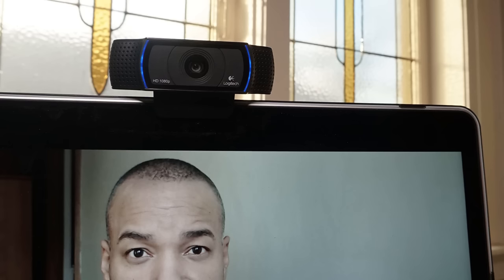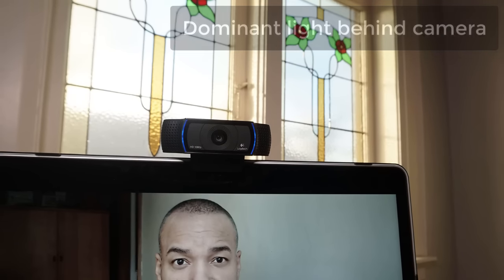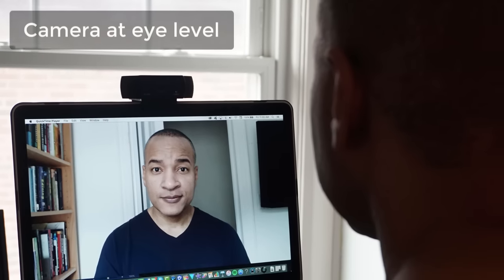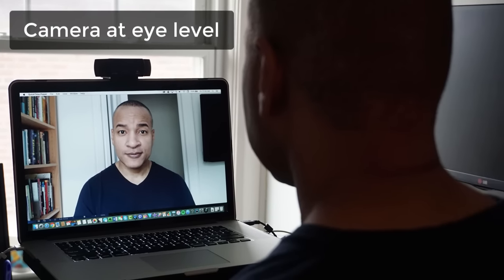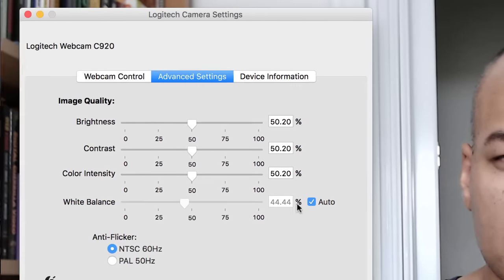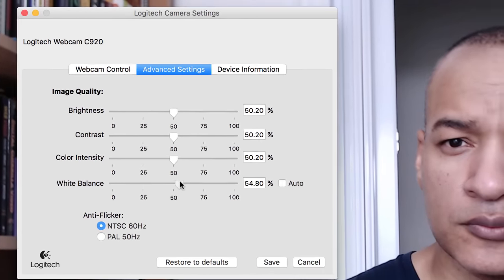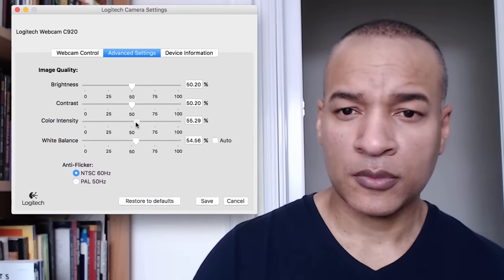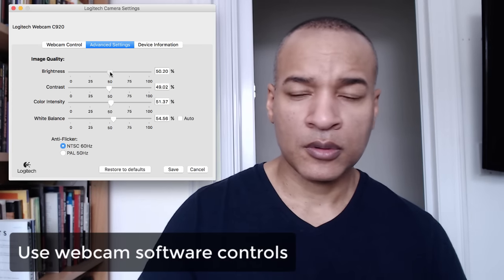The Secret to Making Your Webcam Recordings Look PROFESSIONAL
Drastically up the quality of your webcam video using the 4 steps in this video.

Webcams have come a long way in terms of image quality and flexibility. You could use a high-quality webcam as your primary camera for recording video for your online course,  or videoblog. And many people do! But to get the best possible video out of these little cameras you need to know how to work within their limitations.

The 4 steps I outline in this video will go a long way in helping you give your webcam video that professional polish.

Logitech HD Pro Webcam C920:

Rode smartLav+ Lavalier Microphone for iPhone and Smartphones:

Rode SC3 3.5mm TRRS to TRS Adaptor (for converting the iPhone 3-ring plug on the Rode smartLav+ to a standard 2-ring mini stereo audio plug):

Blue Yeti Pro USB Condenser Microphone:

Sabrent Aluminum USB External Stereo Sound Adapter (if you don't have a 3.5mm microphone input on your computer):